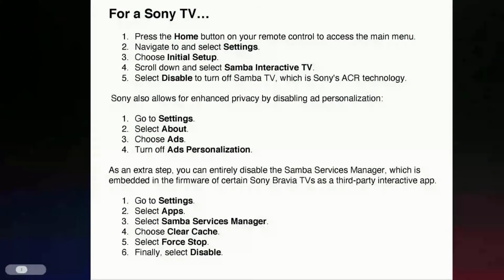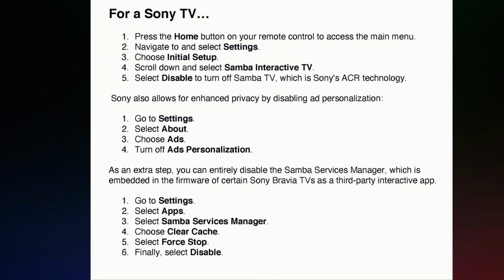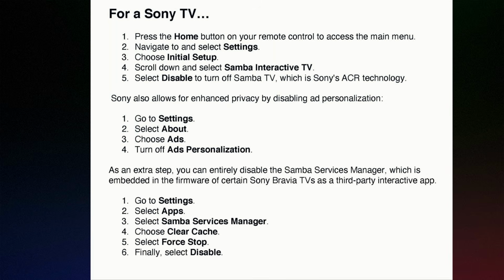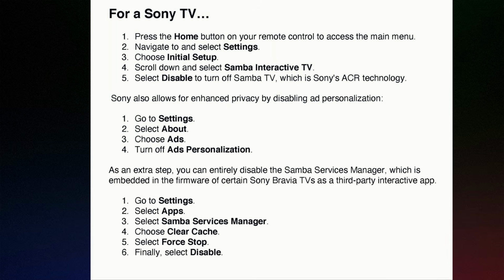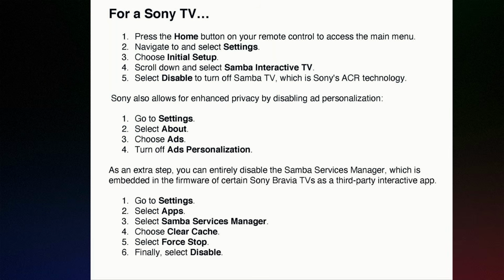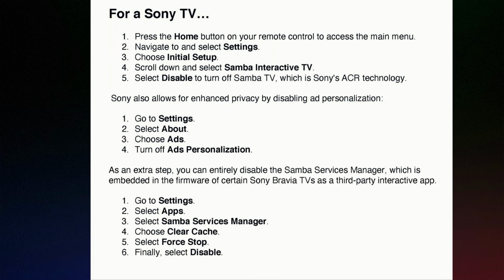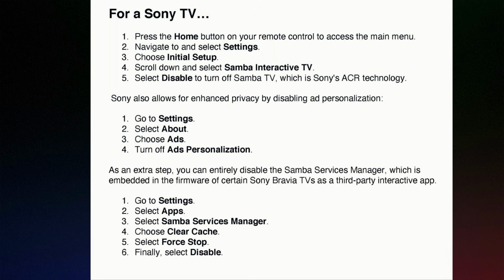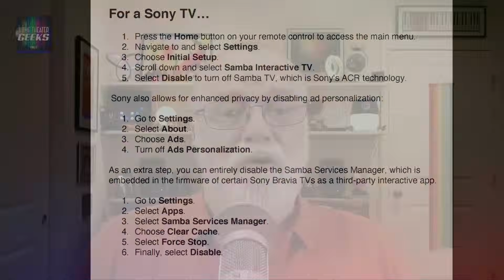Disabling ACR - Your TV knows what you are watching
A recent article on ZDNet talks about how modern TVs monitor your viewing habits using ACR (automatic content recognition) and why that could be a problem for you. The article also explains how to disable ACR in various makes of TVS, but the instructions don't always match the TV's menu system. Scott Wilkinson talks about this important issue.